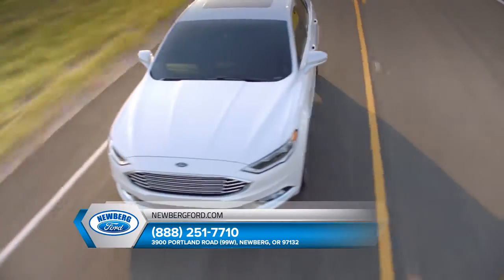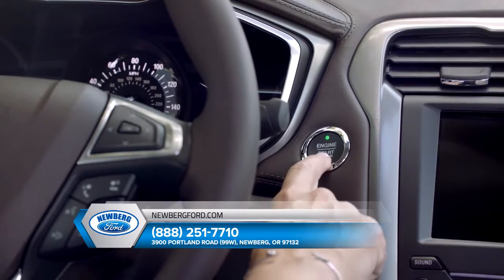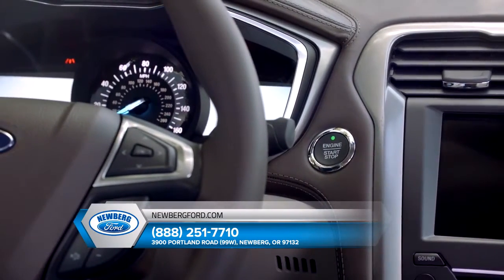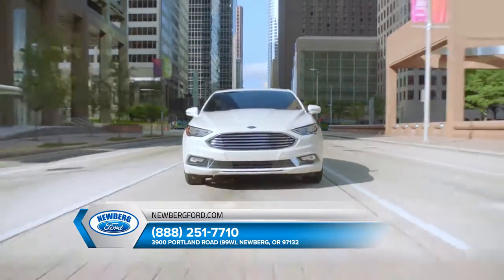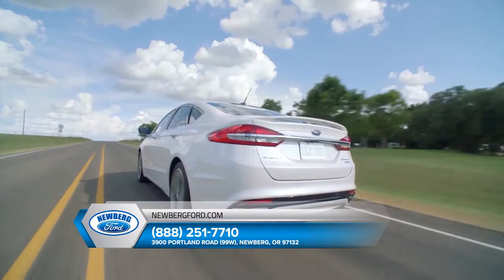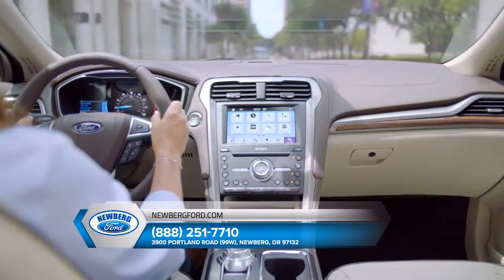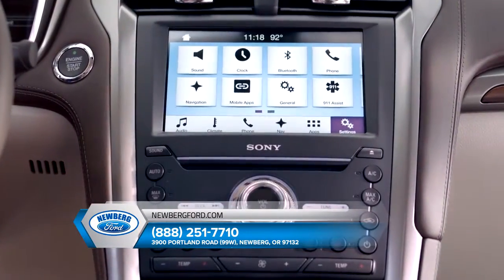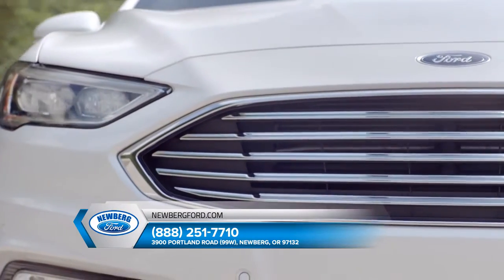Ford dealership McMinnville OR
What's the price of a 2019 Ford Fusion in McMinnville? Here at Newberg Ford, our used cars for sale outnumber the majority of other car dealers in McMinnville and , making us one of the largest car dealerships in and around the McMinnville area. Newberg Ford offers you what nobody else will, peace of mind. All New Cars, Trucks